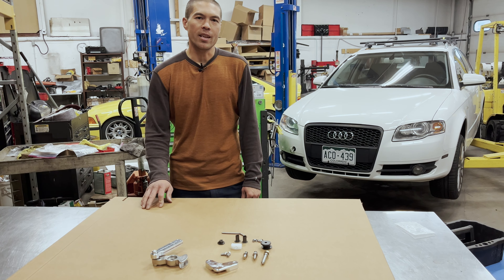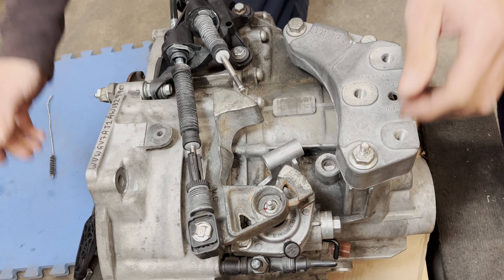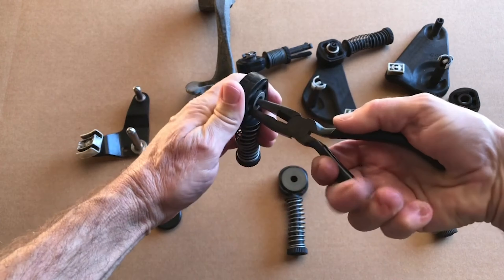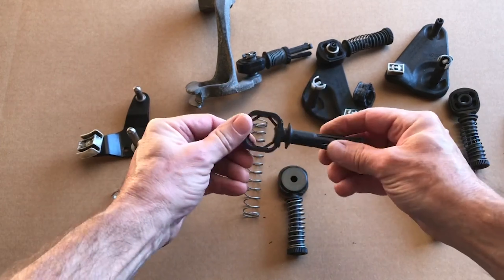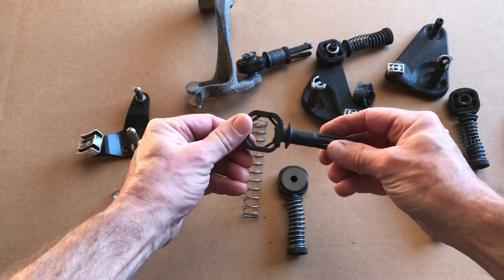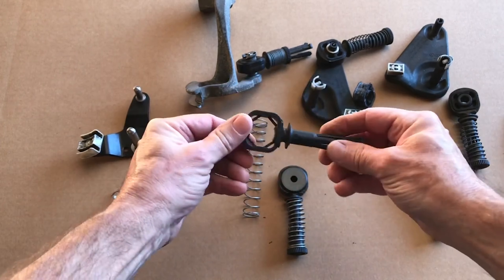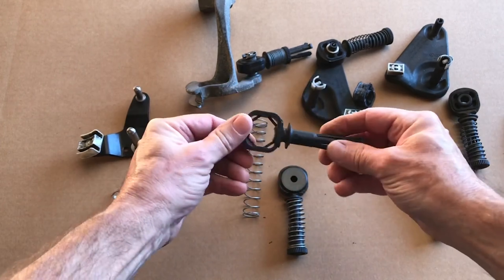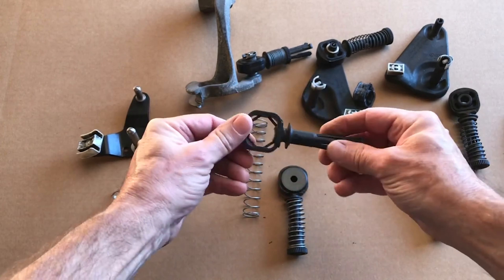Generation 3 Sigma 6 installation instructions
Tyler talks about the latest iteration of the Dieselgeek Sigma 6 Six speed Short Shifter and we go through the installation step by step on one of our MQ350 transmissions.

This Short Shifter transforms all the 6 speed VW's below:
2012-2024 Golf R MK6, MK7 & MK8
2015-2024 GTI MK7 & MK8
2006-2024 Mk5-Mk6-MK7 GTI, GTD, and Jetta GLI
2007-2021 Jetta (non 1.4 TSI, see below)
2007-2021 Golf (non 1.4 TSI, see below)
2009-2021 Jetta Sportwagen TDI and Golf Wagon, TDI and 1.8T gas
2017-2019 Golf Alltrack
All Mk4 R32 and Mk5 R32
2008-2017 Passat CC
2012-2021 Passat TDI and 2.0T gas
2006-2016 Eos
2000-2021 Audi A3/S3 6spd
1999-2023 Audi TT Quattro (non-RS)
GTI 337/20th Anniversary Edition/24V VR6
Mk4 Jetta GLI 1.8T/VR6 and GLX 24V VR6
New Beetle "Turbo S" and 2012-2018 Beetle Turbo and TDI
Euro VW TDI 6 speed (02M)

Does not fit 1.4 or 1.5 TSI turbo gas cars (1.4 / 1.5 TSI uses the MQ250 5-speed shifter) Does not fit MQ500 transmission found in TTRS or Tiguan.